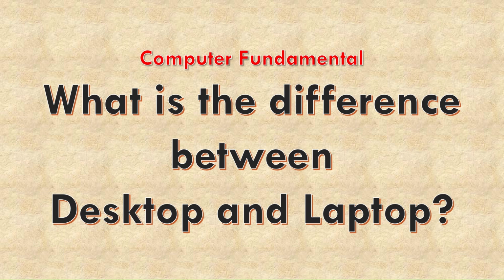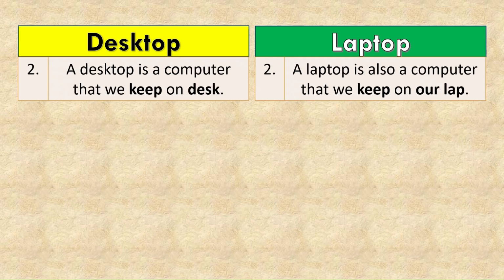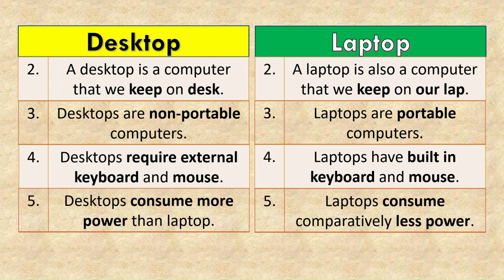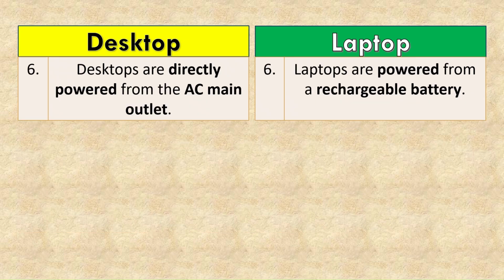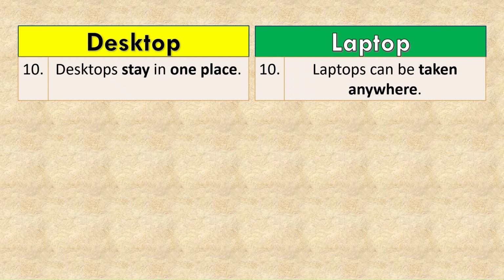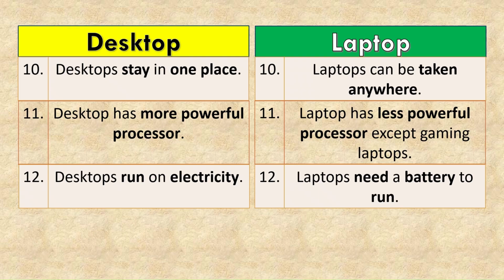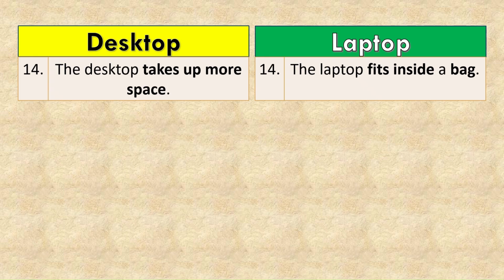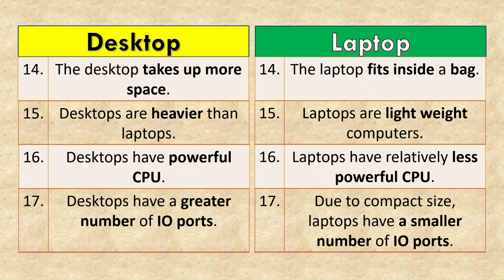Difference between Desktop and Laptop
What is the difference between Desktop and Laptop? Laptop vs Desktop | A desktop is a computer that we keep on desk. A laptop is also a computer that we keep on our lap. Desktops are non-portable computers. Laptops are portable computers.